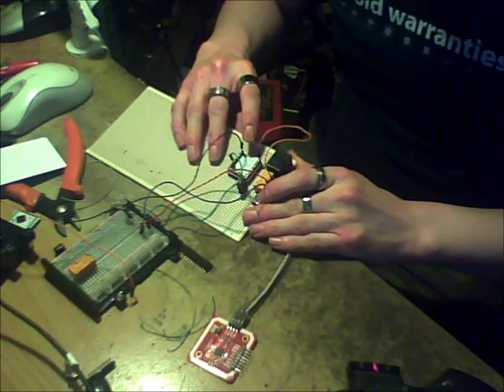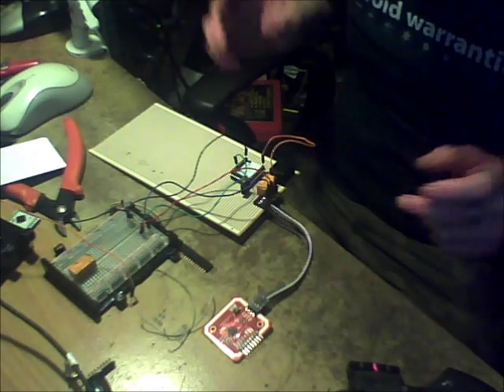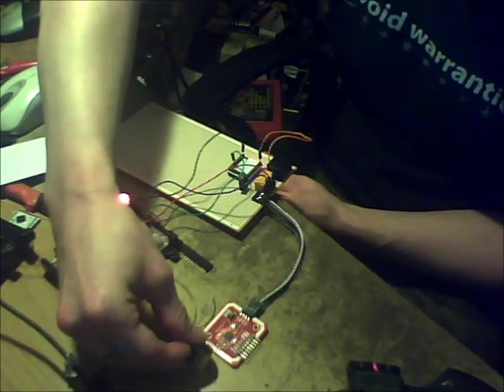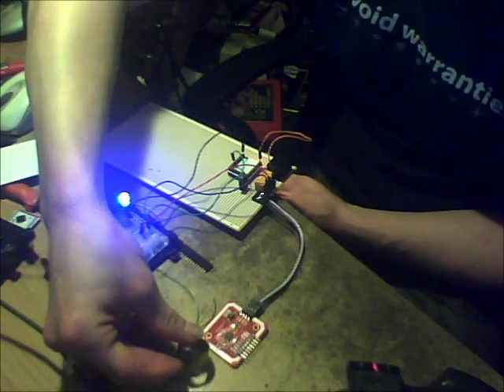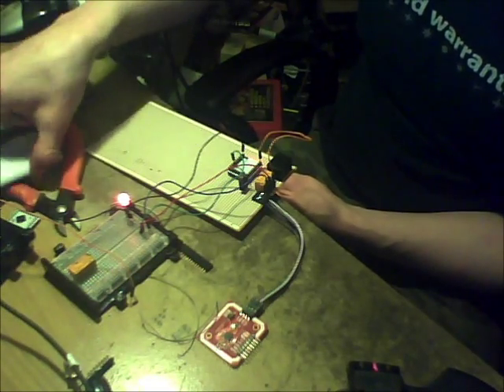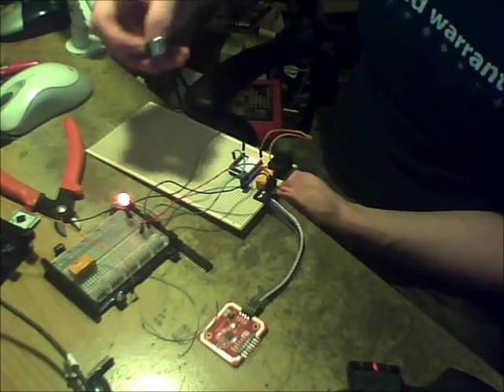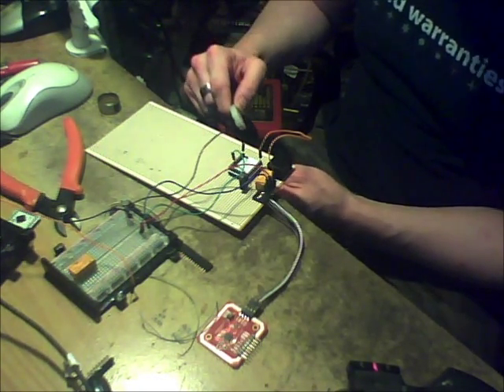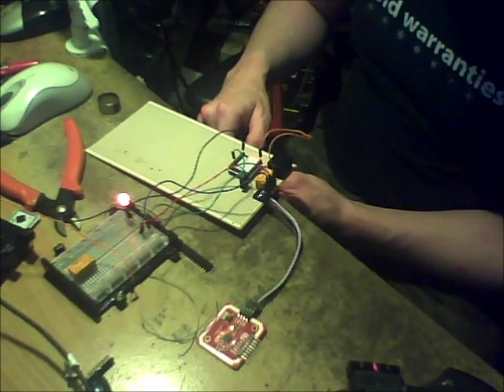NFC Car Starter Unit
A quick hacky NFC car starter unit for use with the NFC Ring from McLear co.